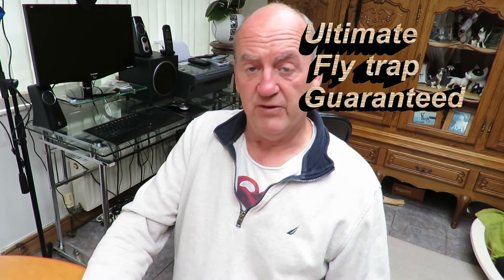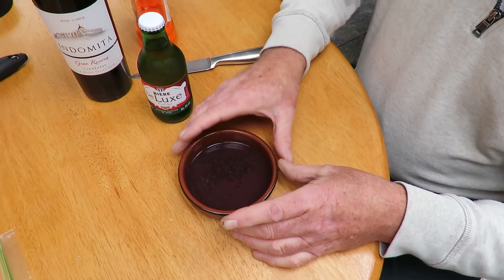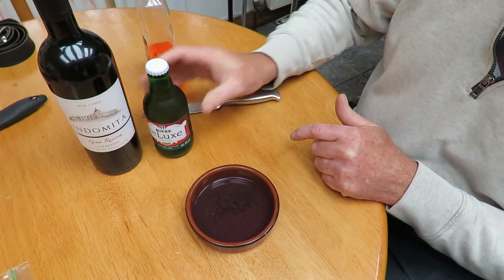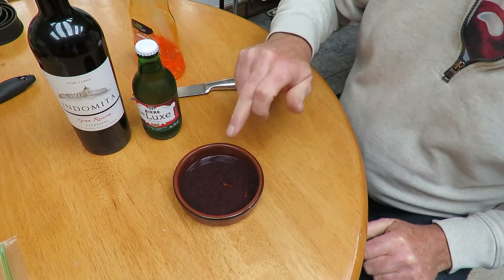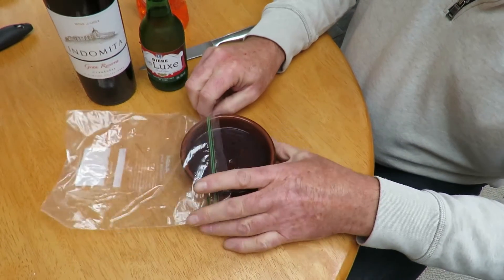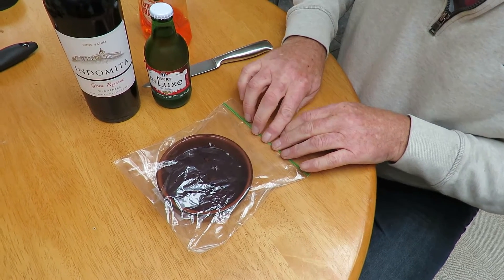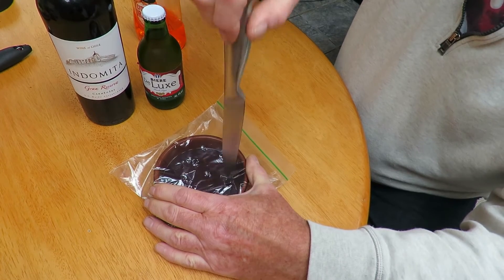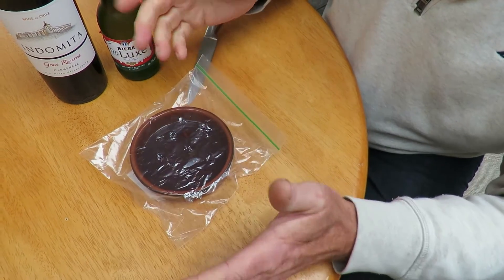Best Home Made fruit fly trap attracts & kills vinegar flies With Proof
The Best Ultimate Home Made vinegar Fly Trap (with proof) For those Pesky Fruit flies "Drosophila melanogaster" also known as the vinegar fly are particularly annoying, but don't worry, this fly trap will clear every single one of the blighter's within a few days, without you having to lift a finger or swatter. It really does the business and is virtually free.

Lifecycle and reproduction
Egg of D. melanogaster

The D. melanogaster lifespan is about 30 days at 29 °C (84 °F). It had been recorded that their lifespan can be increased to 3 months.[5][not in citation given]

The developmental period for D. melanogaster varies with temperature, as with many ectothermic species. The shortest development time (egg to adult), 7 days, is achieved at 28 °C (82 °F).[6][7] Development times increase at higher temperatures (11 days at 30 °C or 86 °F) due to heat stress. Under ideal conditions, the development time at 25 °C (77 °F) is 8.5 days,[6][7][8] at 18 °C (64 °F) it takes 19 days[6][7] and at 12 °C (54 °F) it takes over 50 days.[6][7] Under crowded conditions, development time increases,[9] while the emerging flies are smaller.[9][10] Females lay some 400 eggs (embryos), about five at a time, into rotting fruit or other suitable material such as decaying mushrooms and sap fluxes. The eggs, which are about 0.5 mm long, hatch after 12–15 hours (at 25 °C or 77 °F) The resulting larvae grow for about 4 days (at 25 °C) while molting twice (into second- and third-instar larvae), at about 24 and 48 h after hatching. During this time, they feed on the microorganisms that decompose the fruit, as well as on the sugar of the fruit itself. The mother puts faeces on the egg sacs to establish the same microbial composition in the larva's guts which has worked positively for herself. Then the larvae encapsulate in the pupa and undergo a four-day-long metamorphosis (at 25 °C), after which the adults emerge

Females become receptive to courting males at about 8–12 hours after emergence.

Over 100 serious pathogens are associated with the house fly, including Salmonella, Staphylococcus, E. coli and Shigella. These pathogens cause diseases in humans and animals, including typhoid fever, cholera, bacillary dysentery and hepatitis.